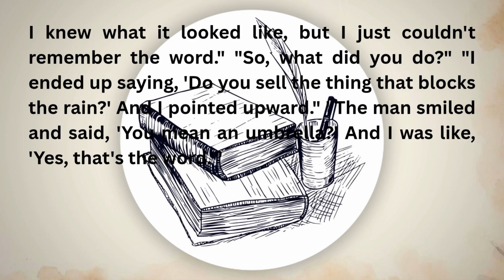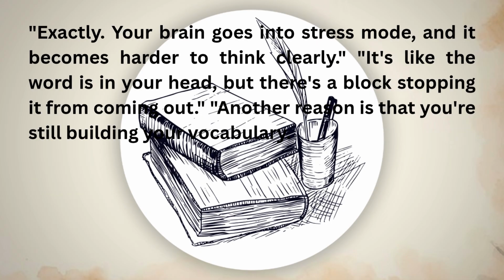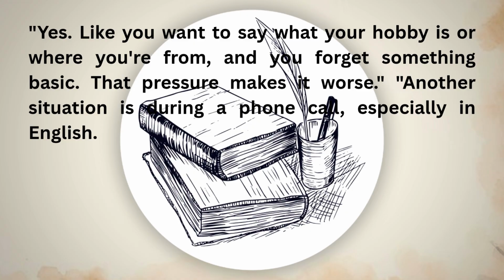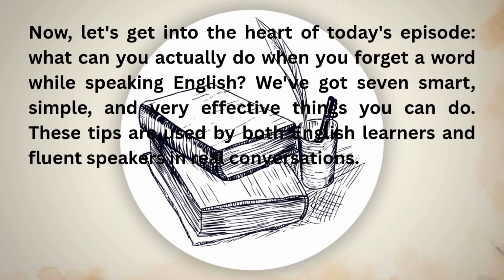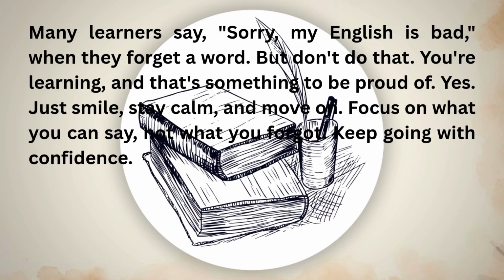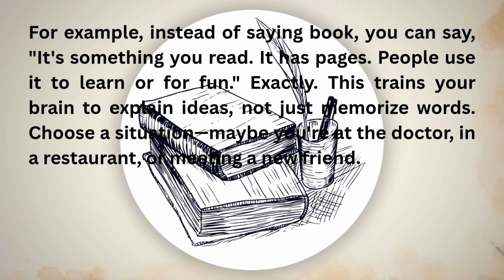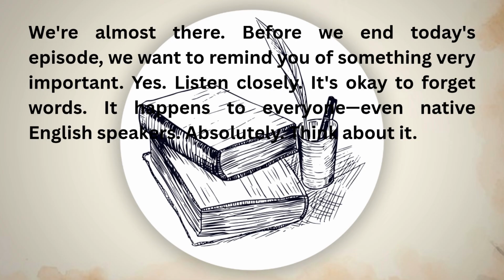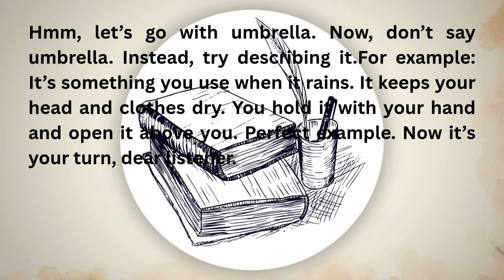What to do when you forget words while speaking//Learn English through stories//Simple English....